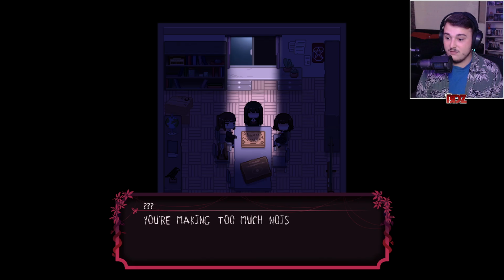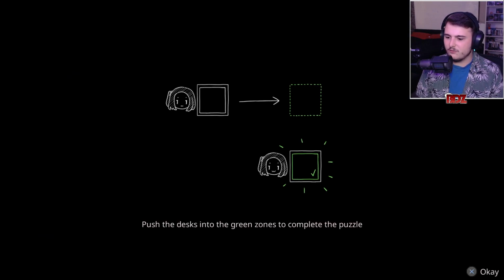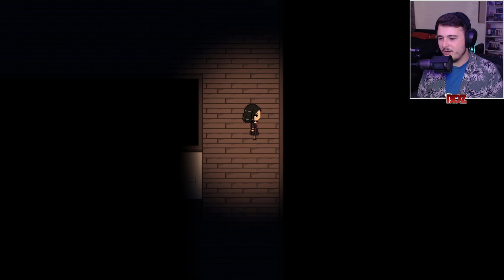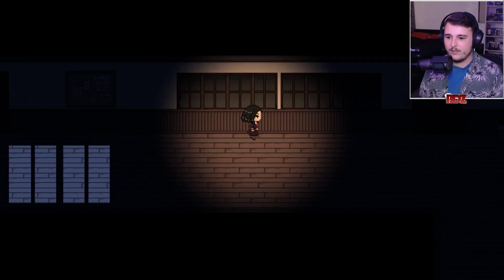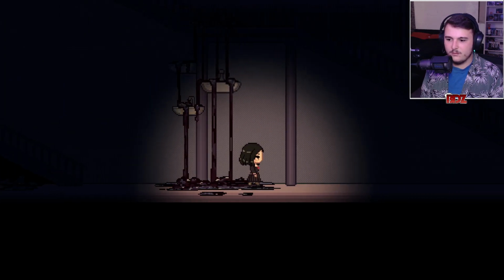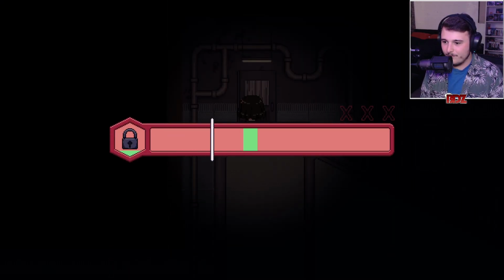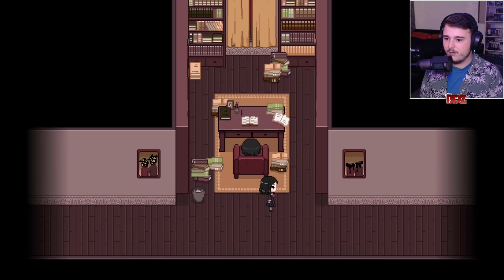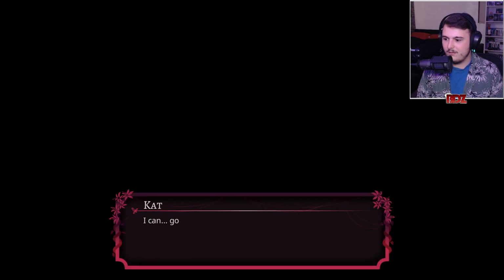I DID NOT EXPECT THAT! | 👹Project Kat Prologue First Playthrough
RPG Maker + Horror WHAT COULD GO WRONG!

Today I decided to look into the RPG Maker category, stumbled upon a Horror game called Project Kat and got interested by the Corpse Party vibes. It even turns out that Project Kat Chapter 1 has been released!

Here is my full playthrough and reactions to Project Kat Prologue.